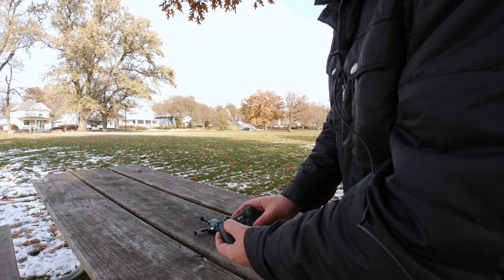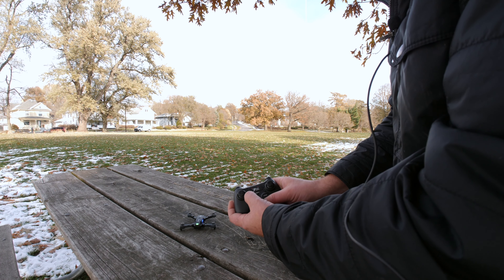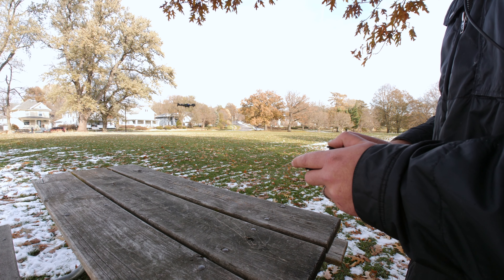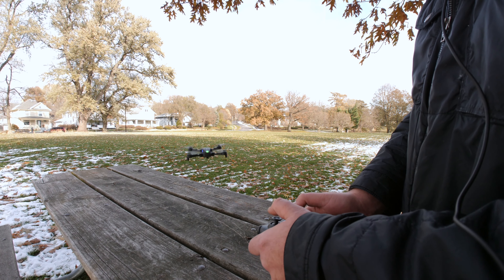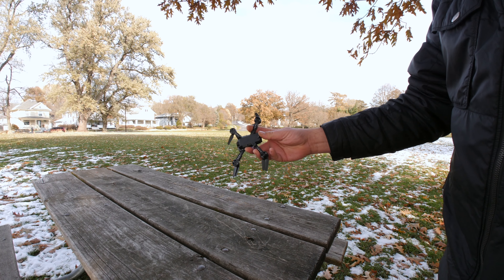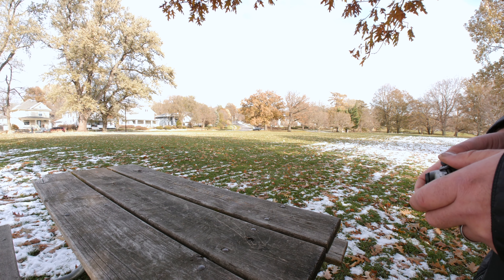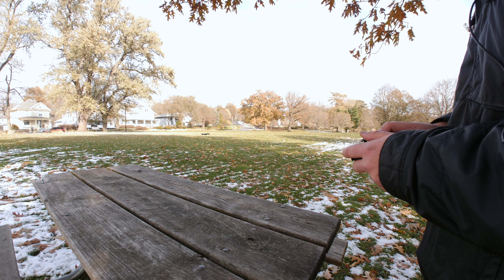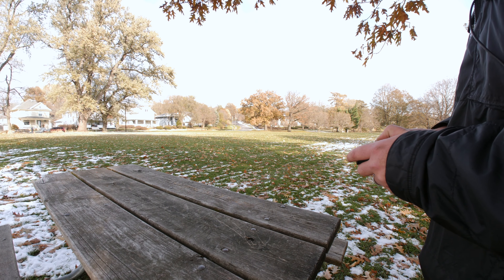JT-63 Quadcopter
- This is an amazon affilate link and I got the JT-63 for free.